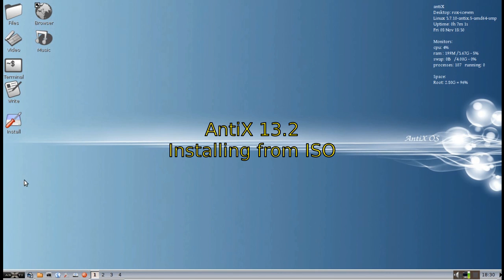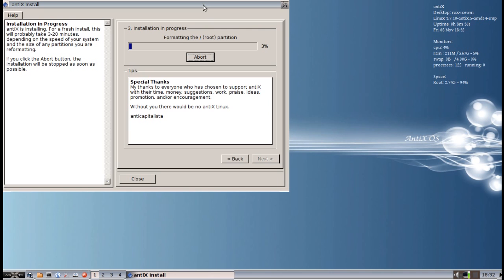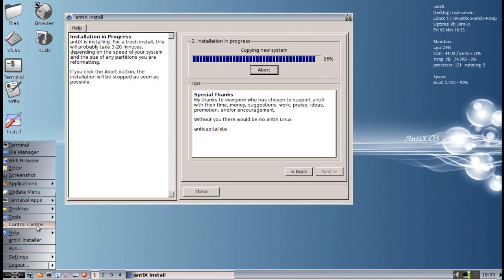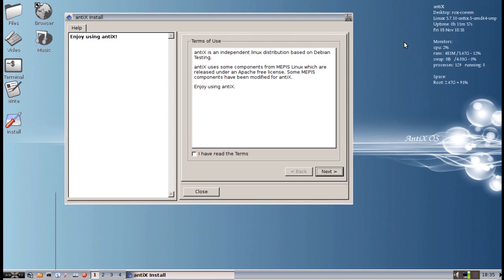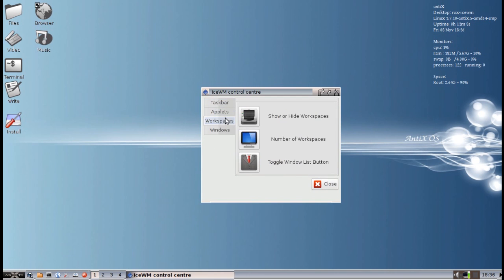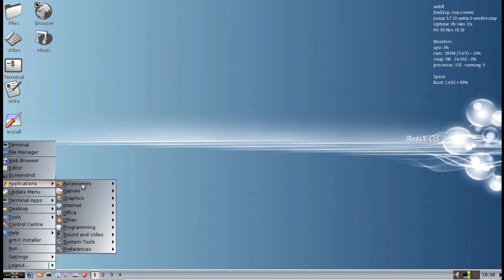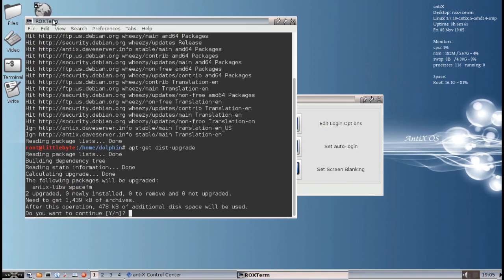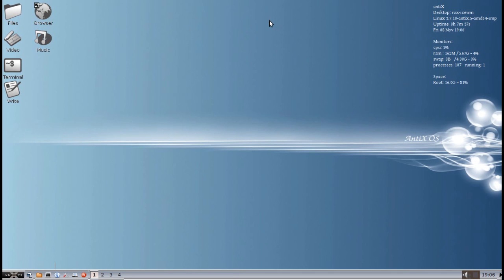Installing AntiX 13.2 - Fresh Install from iso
Here we take the latest AntiX 13.2 and install from fresh media.  Included is a dist-upgrade that will fix a lingering bug from the install.

Also new in this release are:

auto-login option in the installer
cleaned up menus
new screen blanking utility in the control center
new test audio utility in the control center

and other stuff.  Check out the full list at antix.mepis.org in the news section.

d.o.